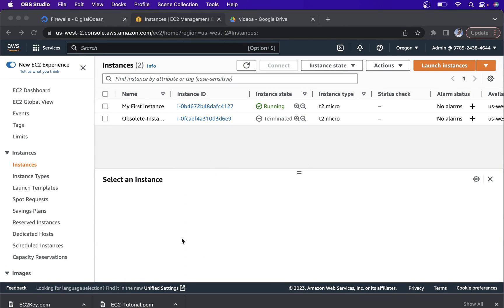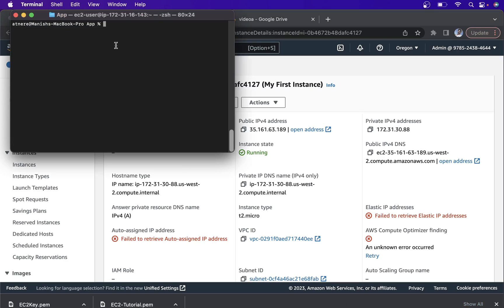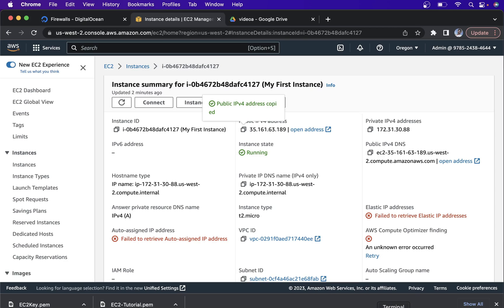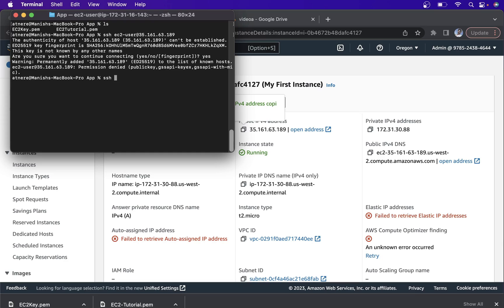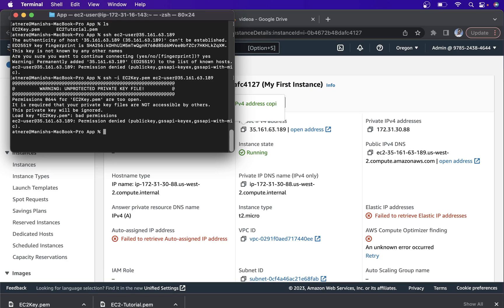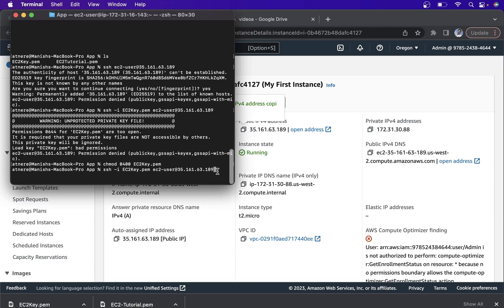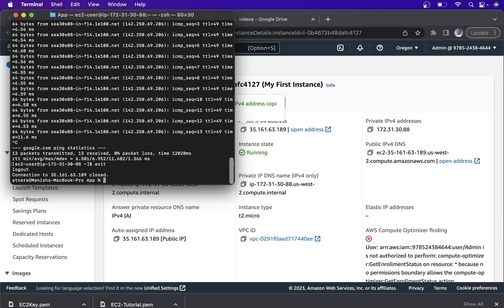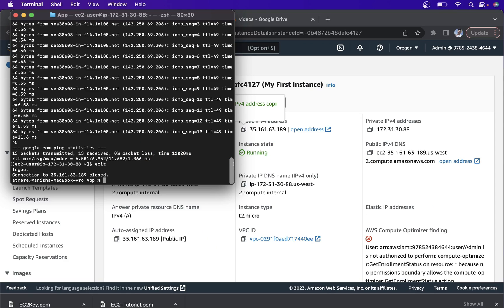How to Connect AWS EC2 Instance from MAC/LINUX PC??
In this video, we are going to see how we can connect to AWS Elastic Cloud Compute (EC2) Instance from our Local Linux/Mac PC. We will see in hands-on how we can create EC2 instance in AWS Console.